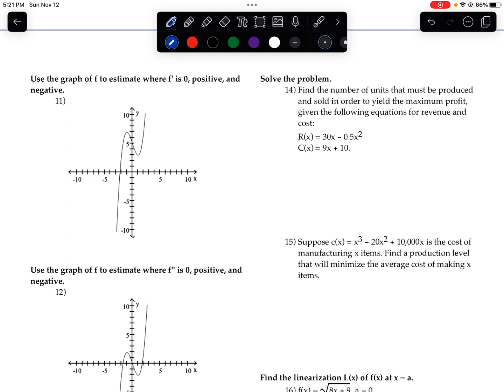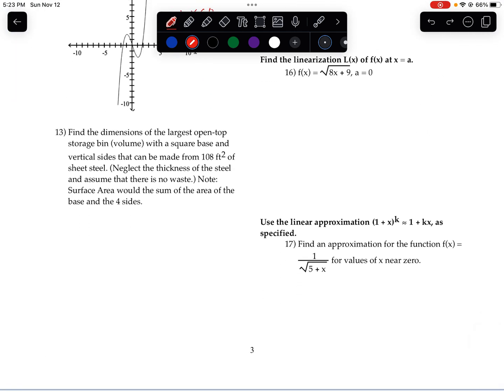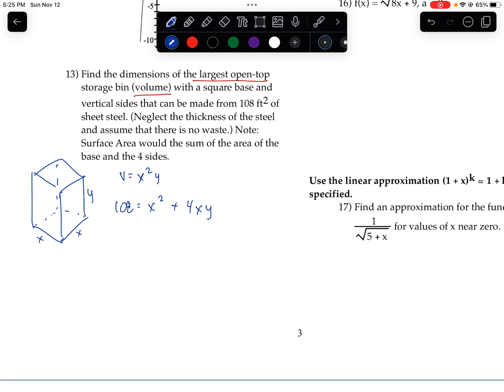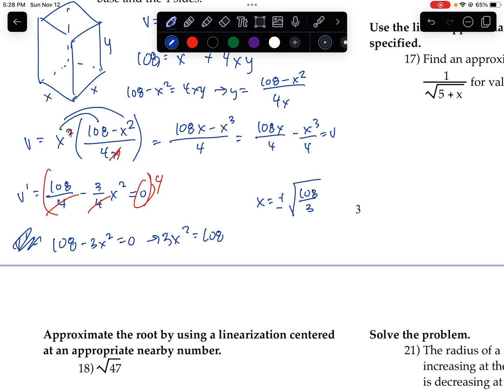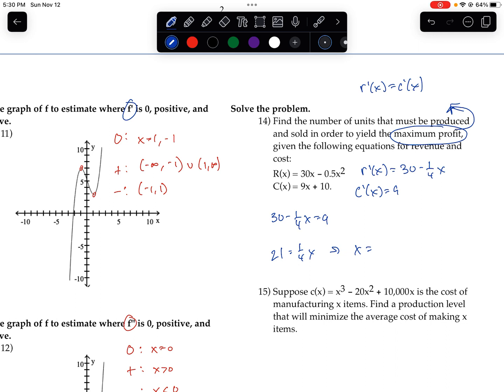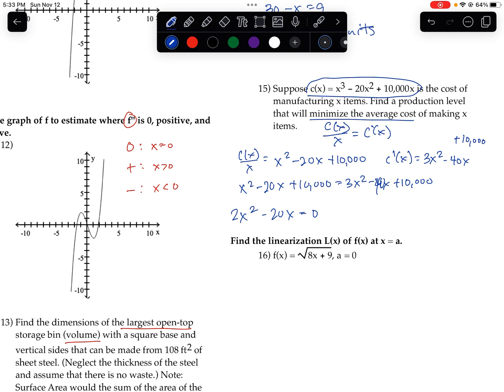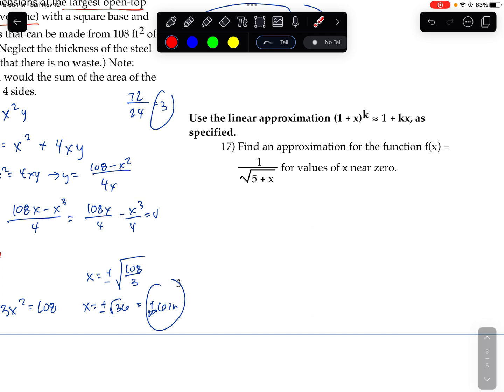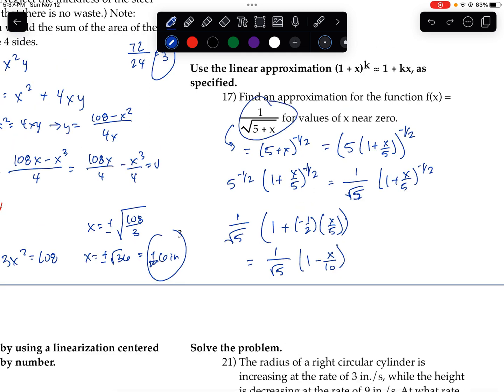Chapter 5 Review Page 3